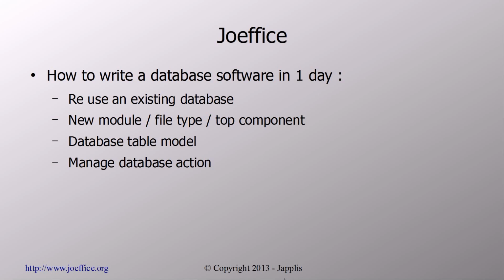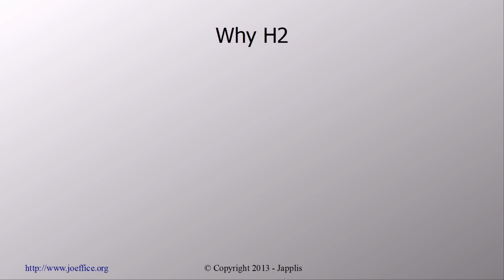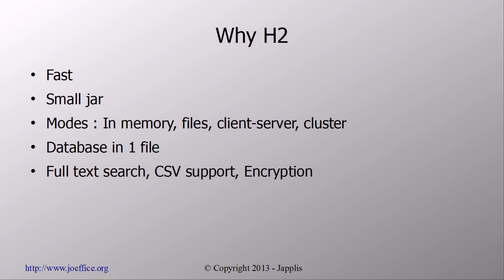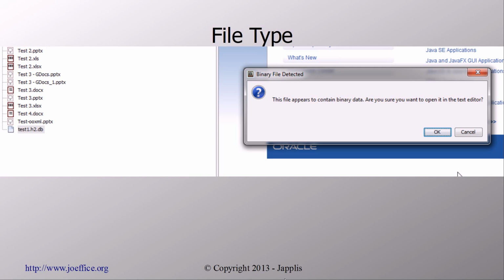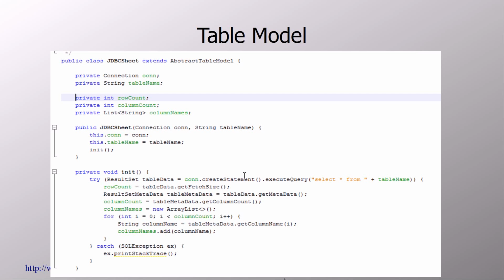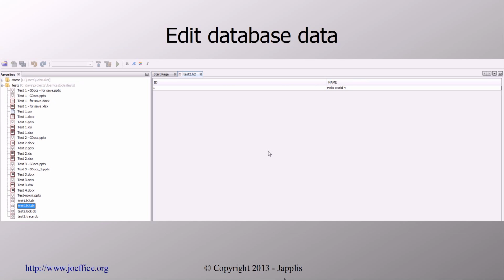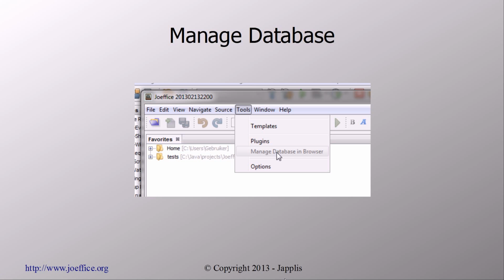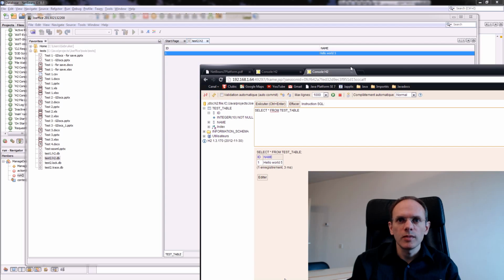Joeffice, Day 6: an open source database viewer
Day 6 of writing an open source office in Java.
The presentation software.